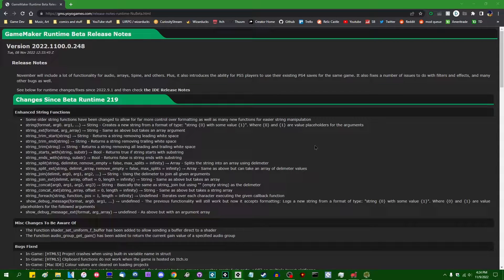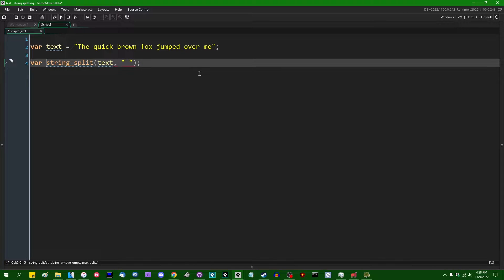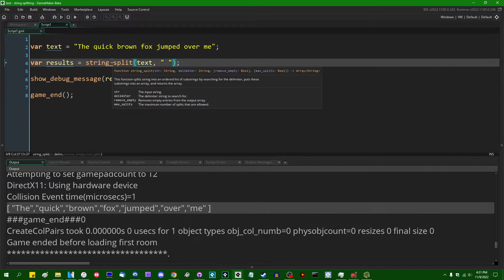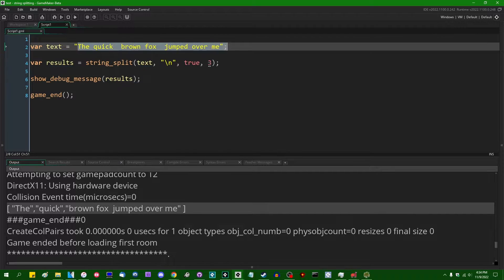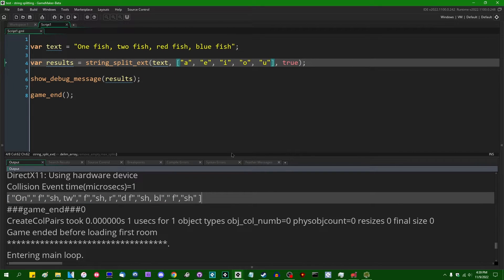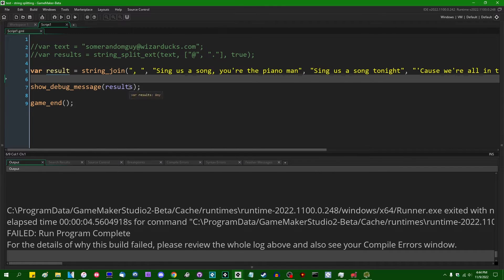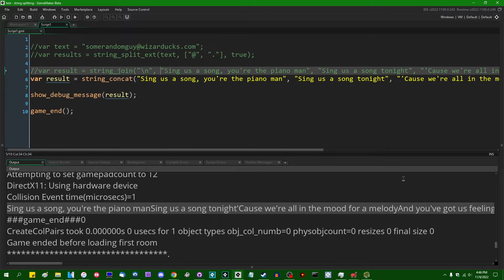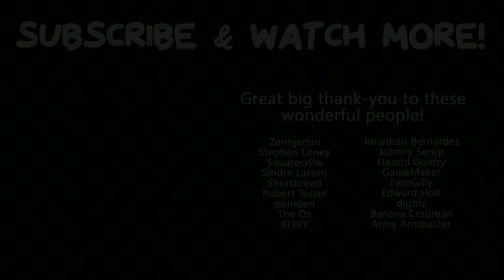Splitting Strings in GameMaker 2022.11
Have you ever wanted to easily be able to break a sentence into individual words? GameMaker now has a string_split function that lets you do exactly that!

0:00 Introduction
0:51 About splitting strings
3:39 Common uses for splitting strings
4:34 Optional arguments to the string_split function
6:32 string_split_ext
10:08 string_join and string_concat
14:39 The end

That promised social media link spam.